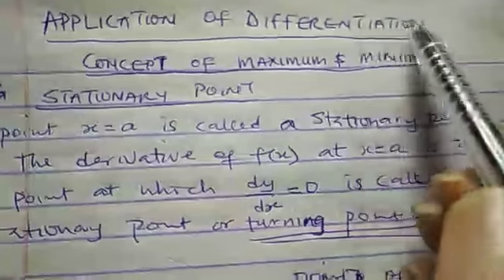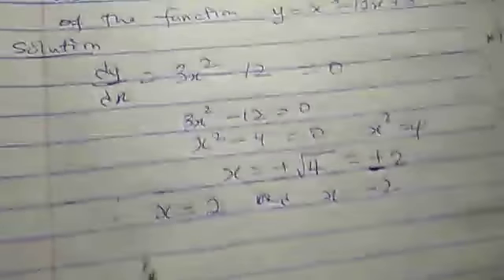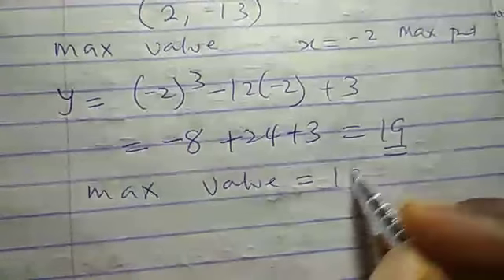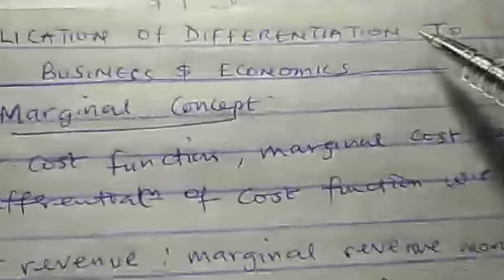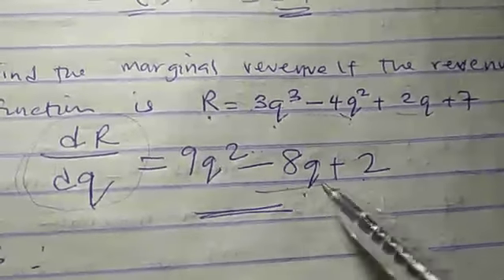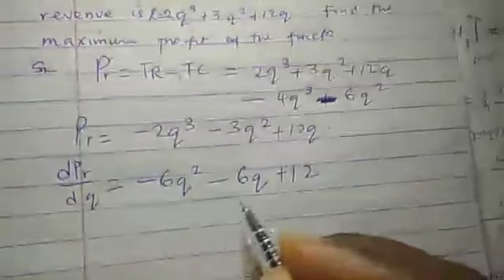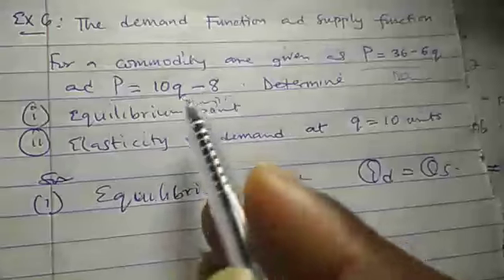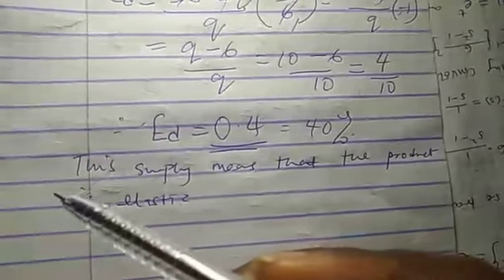BUSINESS DIFFERENTIATION APPLICATION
Maximum, minimum, marginal concepts